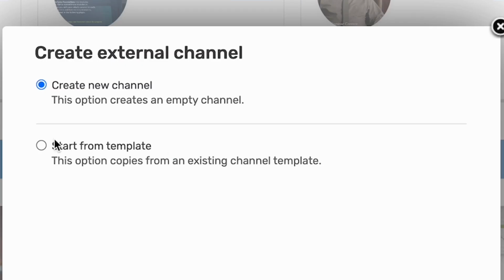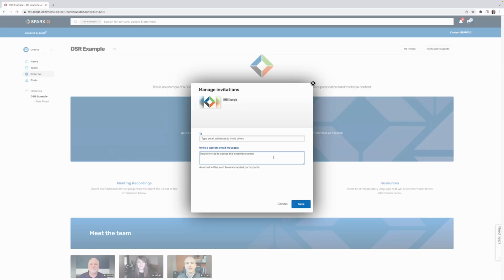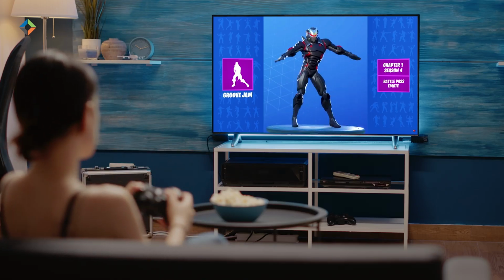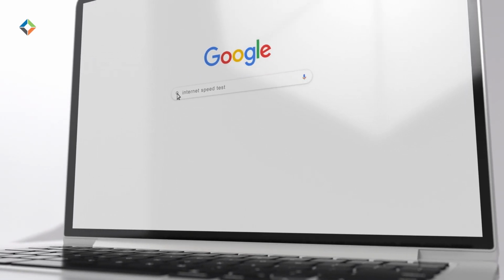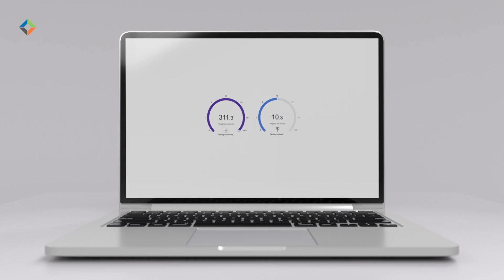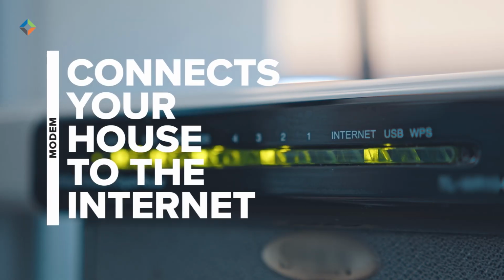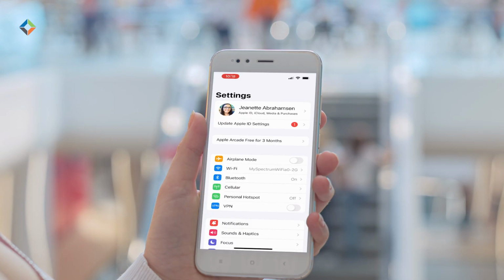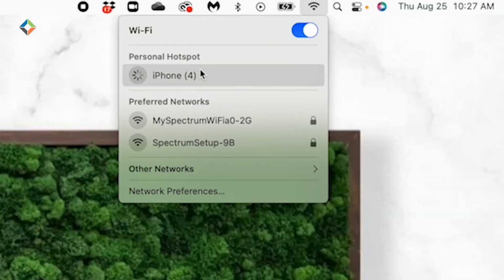Virtual Selling Episode 5: How to increase internet speeds for Zoom and Teams meetings?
Internet speed is crucial for a salesperson's virtual communication and presence. Poor internet connection will make it harder to appear professional in the eyes of your buyers. In this episode, we'll show you how to increase internet speeds. We'll show you how to:
 - Run an internet speed test. If it’s slow, try unplugging/re-plugging your modem and router.
 - Plug your computer directly into the modem via Ethernet if you’re close enough.
 - A Wi-Fi booster will fill in dead zones around your home.
 - After testing and exploring options, consider upgrading your computer, modem, or router if they’re more than a few years old.

Episode 5 also dives into DSRs, also known as Digital Sales Rooms and Digital Solutions Rooms. They're like personalized web pages that a salesperson can easily customize to streamline communication and get a competitive edge. DSRs help create a smooth buyer journey for both the buyers and salespeople. DSRs offer salespeople analytics about what content a prospect is clicking on and how much they're engaging with the content. Analytics help you nurture your online relationship so you know when to follow up.

The FREE Virtual Selling series features expert advice from award-winning sales experts at Allego and SPARXiQ. To watch all 2.5 hours of Virtual Selling and access FREE support guides with sales tips, go